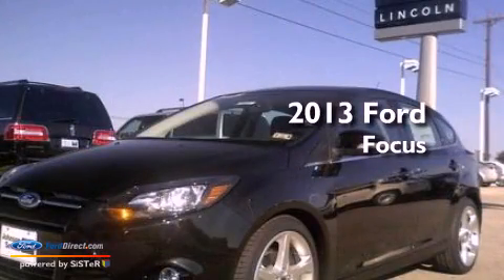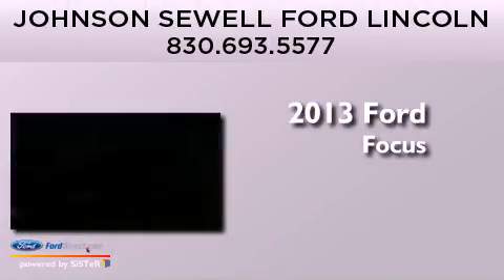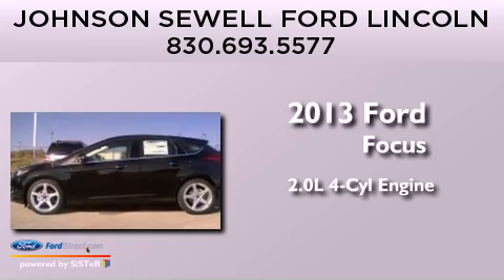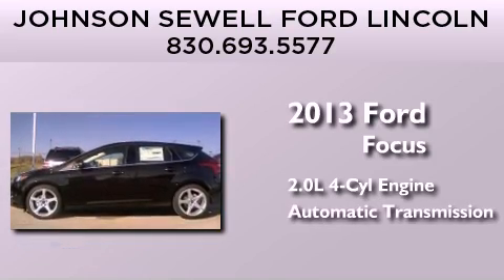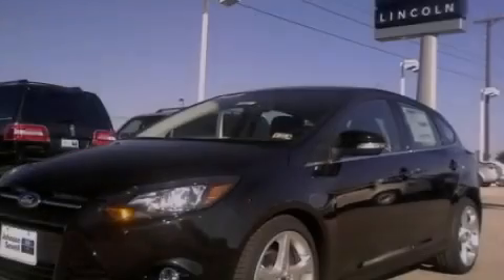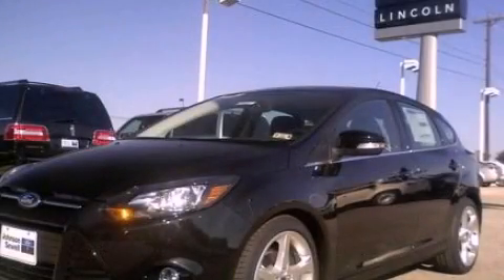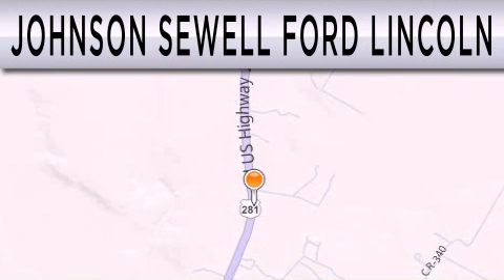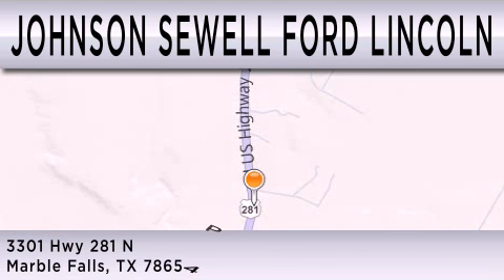2013 FORD FOCUS Marble Falls TX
Year : 2013
 Make : FORD
 Model : FOCUS
 Engine : 2.0L I4 16V GDI DOHC FLEXIBLE FUEL
 Trans . : 6-SPEED AUTOMATIC
 Exterior : BLACK
 Miles : 15
 Interior : CHARCOAL BLACK
 Stock : FM465